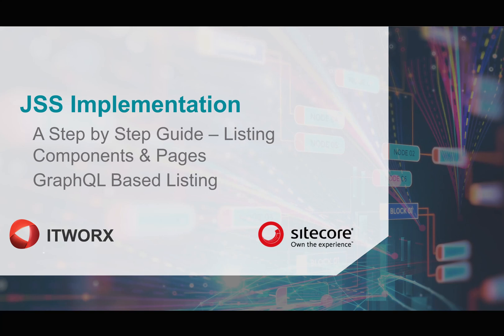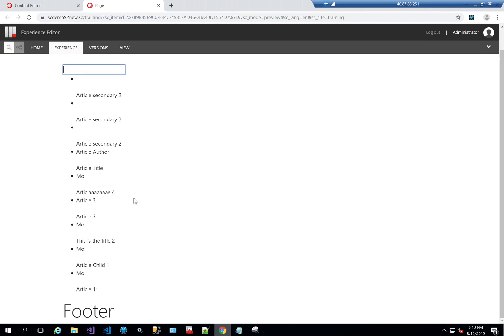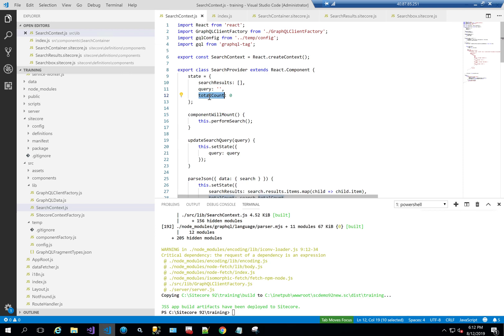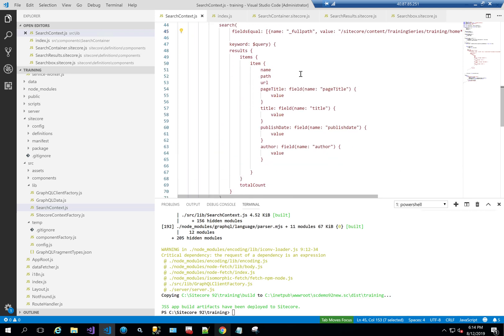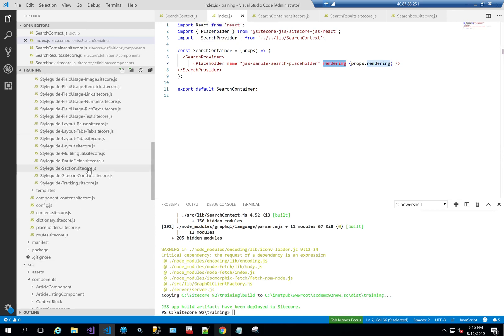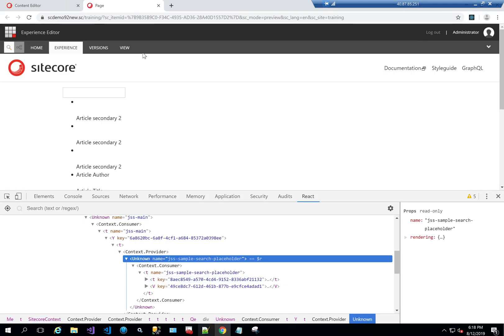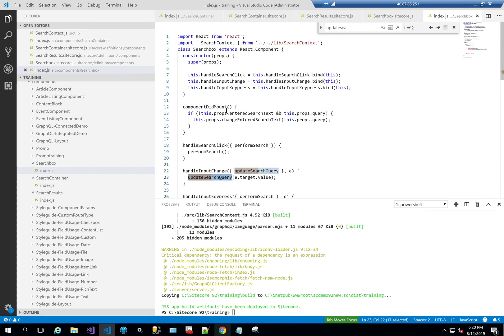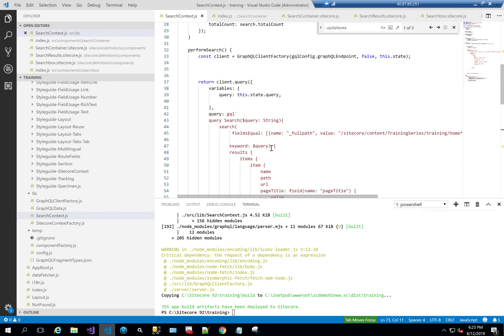JSS Implementation: Part 8c - Listing Components & Pages - GraphQL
This video shows how to create a listing component using  GraphQL. Special Thanks to Anastasiya Flynn & Adam Lamarre for their great blogs and github samples that helped a lot in making this video